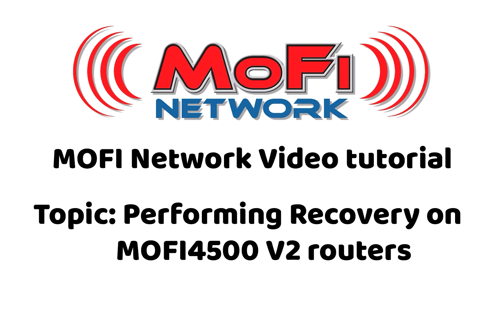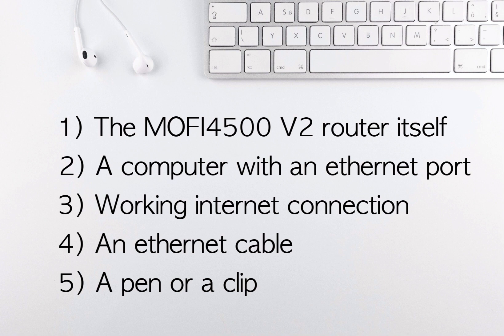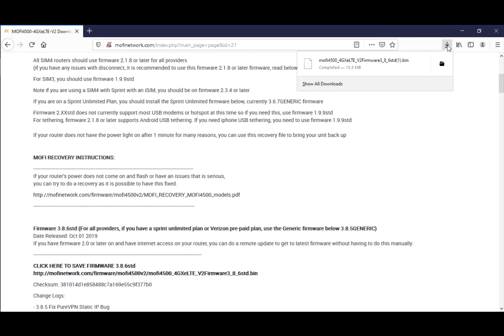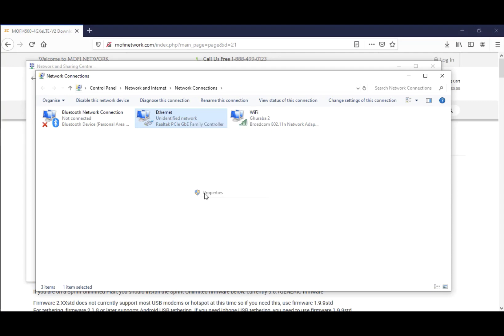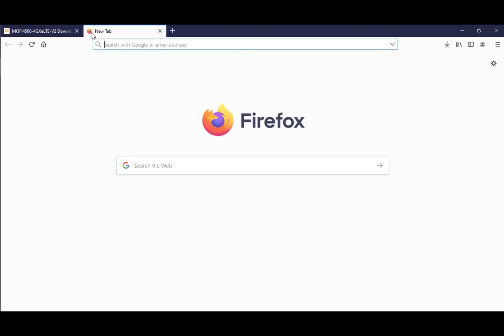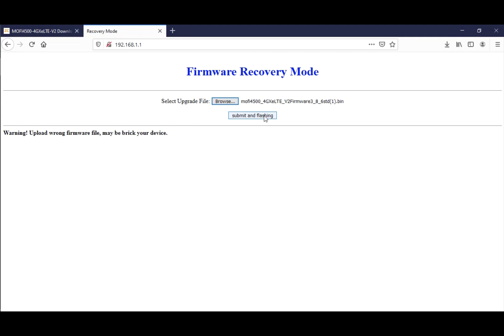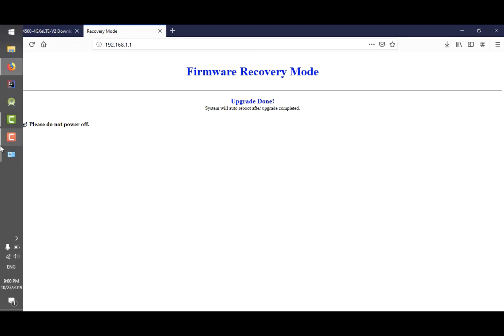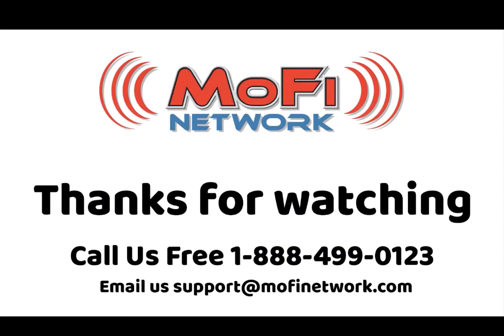MOFI4500 Recovery Tutorial (to restore MOFI4500 V2 routers not booting up properly)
This is the recovery tutorial on how to restore a MOFI4500-4GXeLTe V2 router in case it does not boot up or you cannot log in for some reason.

You will need to have a PC with a Ethernet port and ensure that you fully download the firmware from the mofinetwork.com site under support then download then click on the MOFI4500 V2 section.
You will to ensure that you fully download the firmware as if it was not fully downloaded and you try to recovery, it will always fail and router will need to do a recovery again.

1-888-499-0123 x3